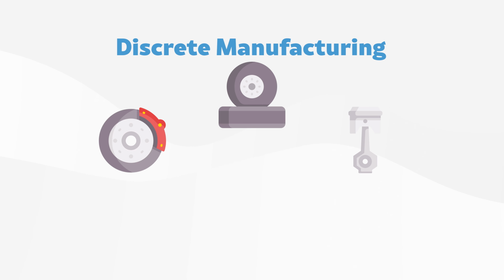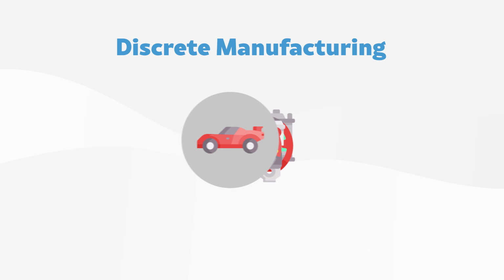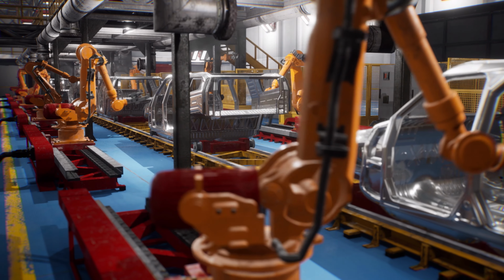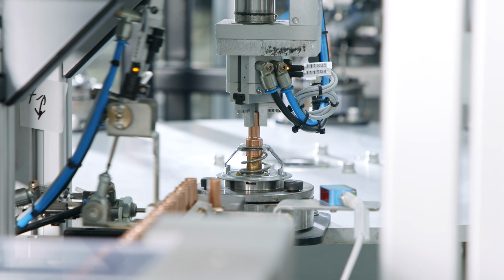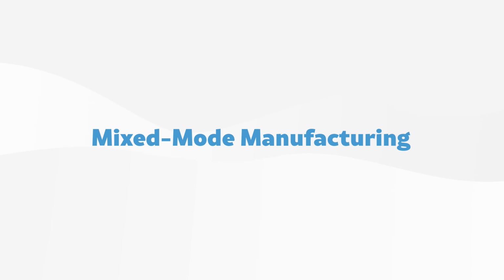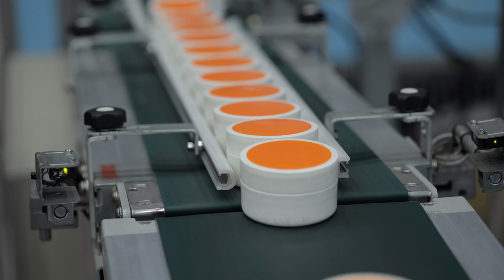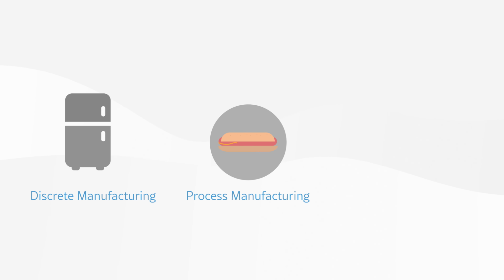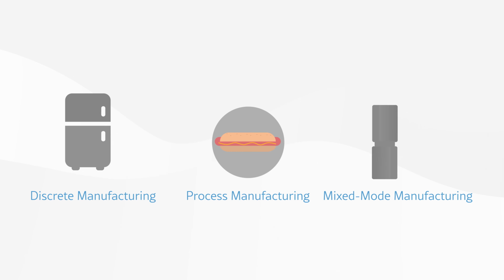Process vs. Discrete Manufacturing: Differences Explained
The difference between discrete and process manufacturing comes down to what you’re making and how you’re making it. Learn how mixed-mode production fits in and why your ERP must align with your methods.

Timestamps:
00:00 - Intro
00:11 - Process Manufacturing Defined
00:43 - Process Manufacturing ERP Recommendations
01:04 - Discrete Manufacturing Defined
01:38 - Mixed Mode Manufacturing
01:55 - Discrete vs. Process Manufacturing Recap